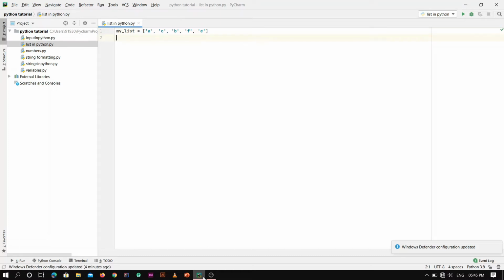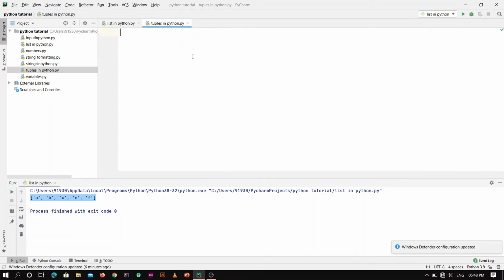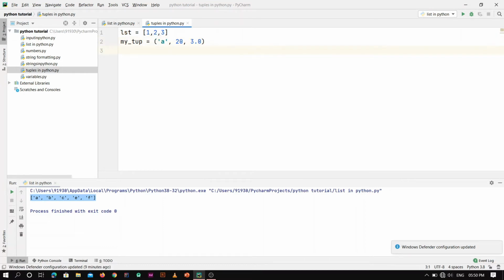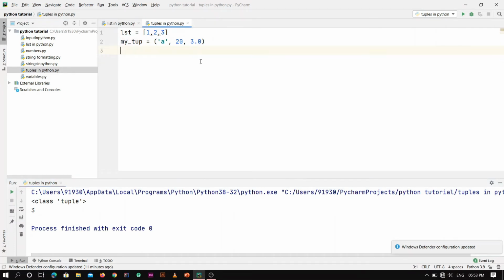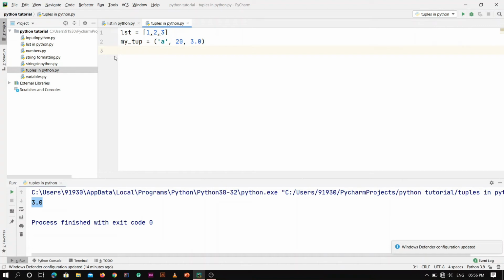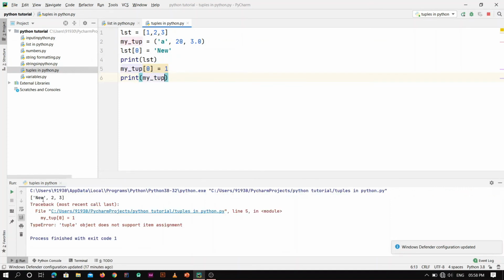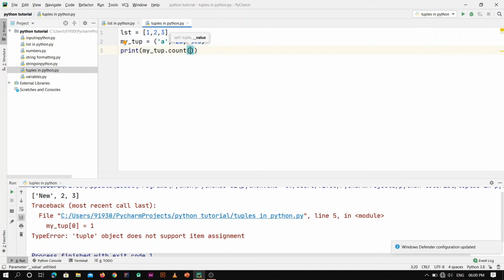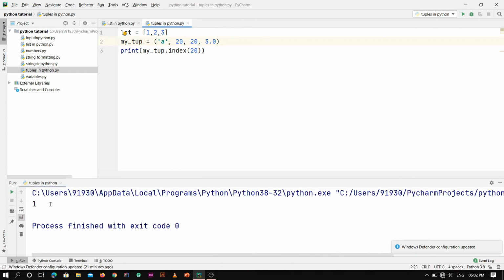Python Tutorial # 10 | Tuples in python | Tuples v/s List in python | count function in python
In this video discussing about tuples in python, what is the basic difference between list and tuples in python, count function in python, index function in python